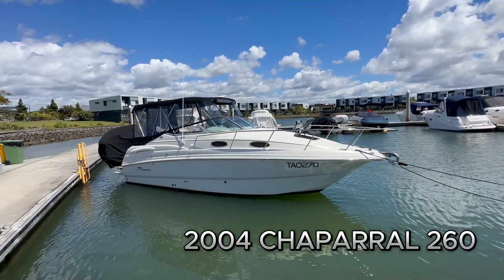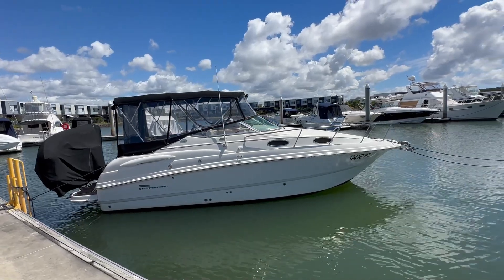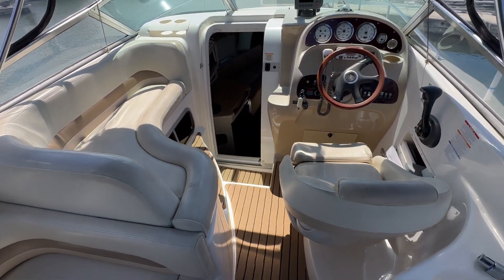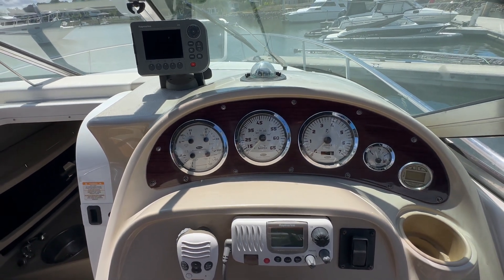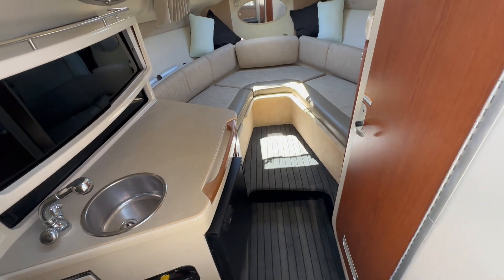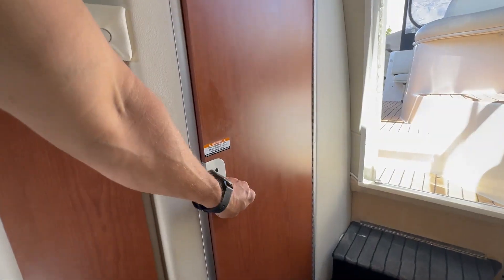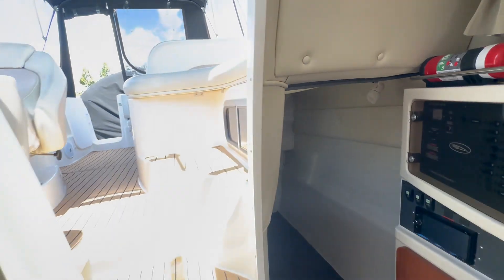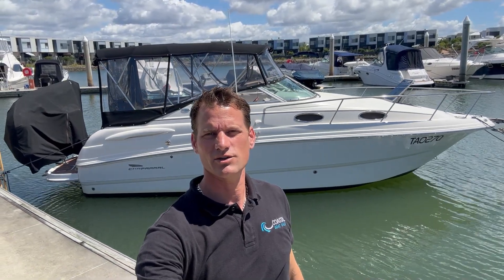Coastal Boat Sales: 2004 Chaparral 260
2004 Chaparral 260 equipped with the Mercruiser 350 Mag.